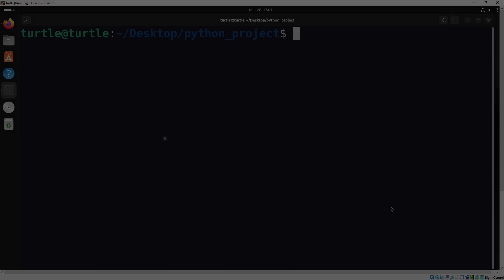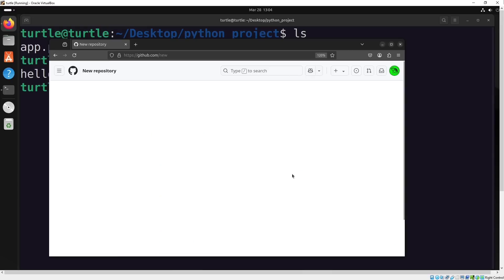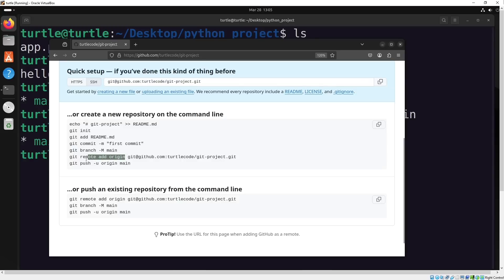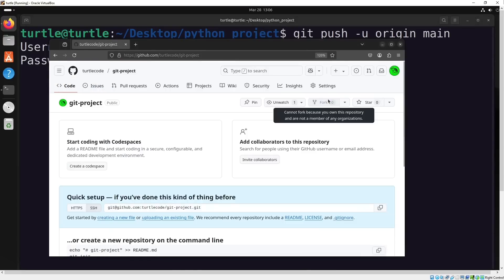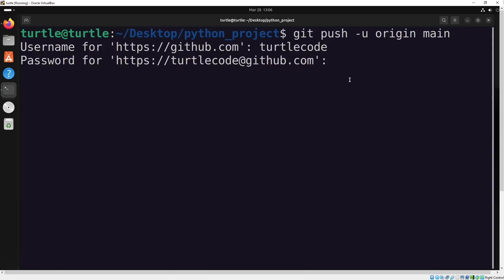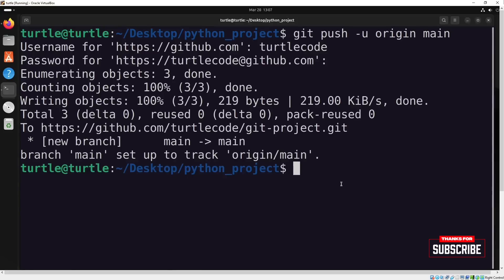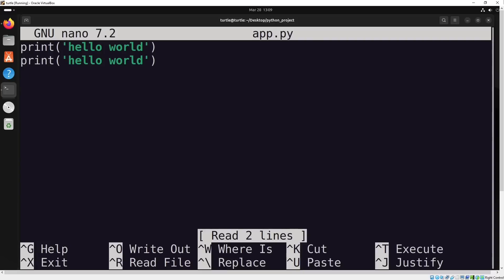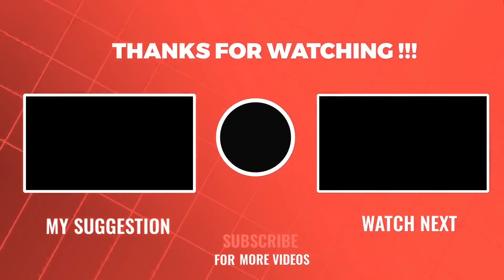Git Tutorial for Beginners – Git Push & Pull Explained | Tutorial 5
🚀 Learn Git push and pull commands step by step! In this tutorial, we’ll explore how to upload (push) your local repository to GitHub and fetch (pull) updates from a remote repository. Whether you're a beginner or looking to improve your Git skills, this guide will help you master these essential commands.

0:00 Intro
0:32 Create A Github Repository
0:48 Git branch, remote, push
1:46 Create A Token
2:46 Git pull
3:40 Git push
4:16 Next video!

🔹 What You’ll Learn:
✅ How to push a project to GitHub using git push
✅ How to pull changes from GitHub using git pull
✅ How to set up a remote repository in Git
✅ The difference between git push and git pull
✅ How to generate a GitHub personal access token for authentication

🔹 Commands Covered in This Video:
📌 git push origin main – Upload local changes to GitHub
📌 git pull origin main – Fetch the latest updates from GitHub
📌 git remote add origin
📌 git status – Check changes before pushing or pulling

🔥 By the end of this video, you’ll be able to confidently sync your local Git repository with GitHub!